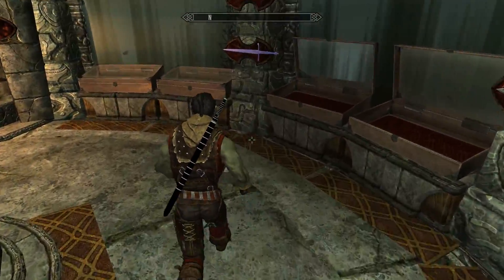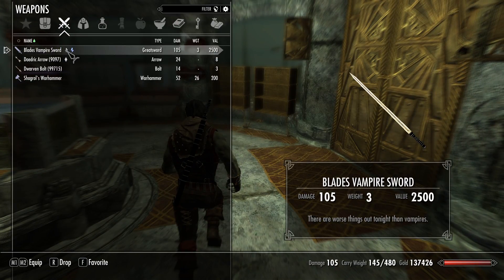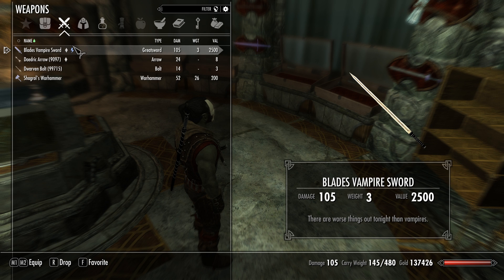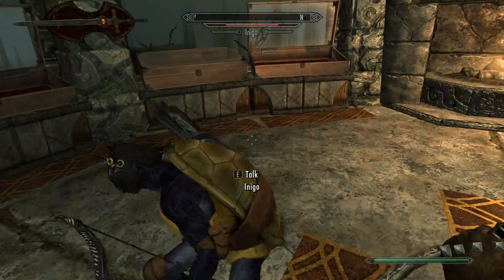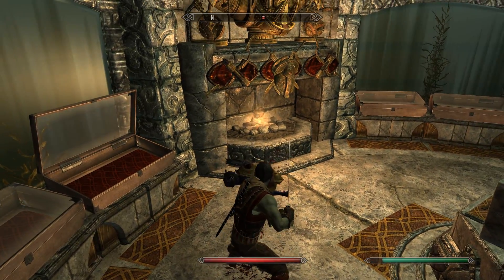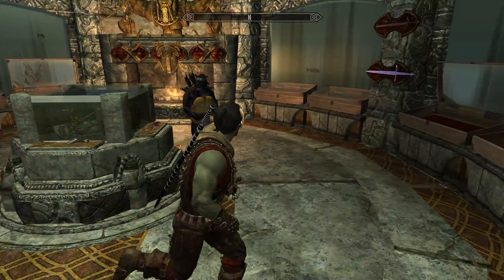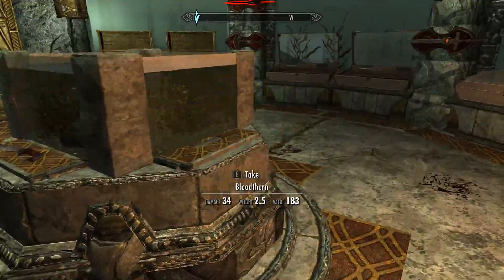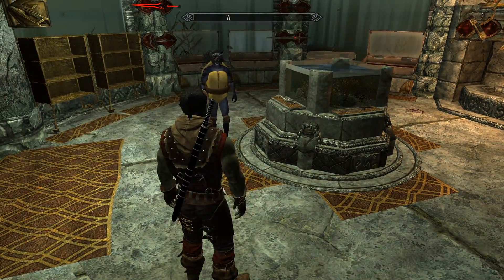Skyrim - Blades Daywalker Vampire Sword Mod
Sword from the movie Blade. One handed and Two handed versions Craftable if you have the Daedric Smithing perk.

Mod created by KalEltheKryptonian.